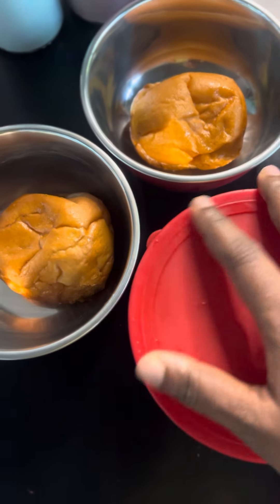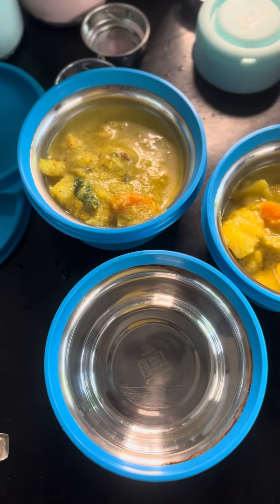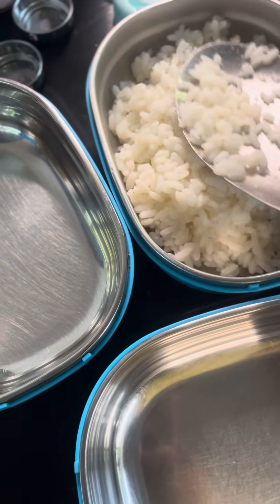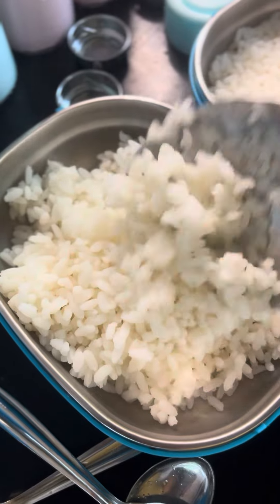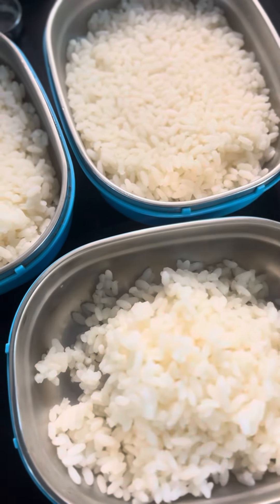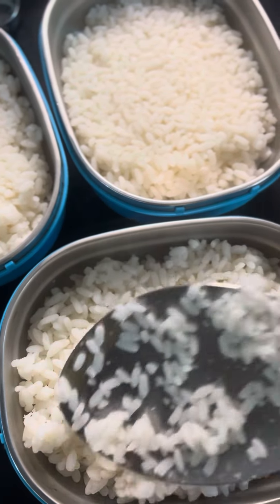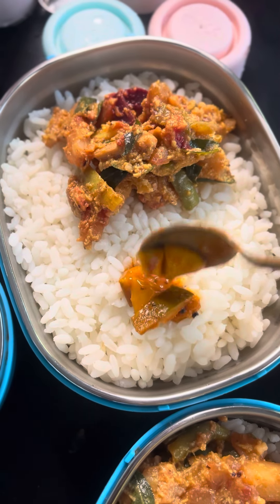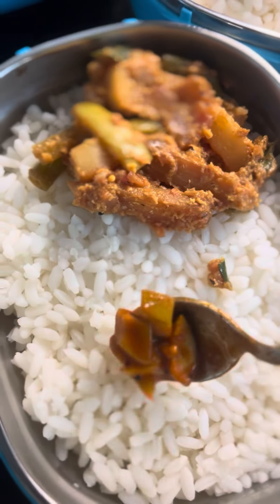ഇന്നത്തെ LUNCHBOX കണ്ടാലോ